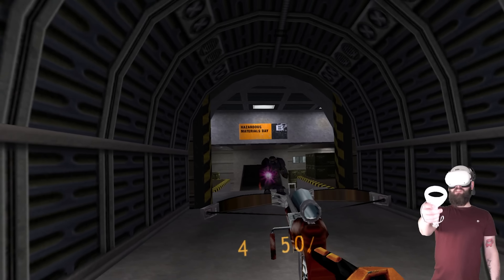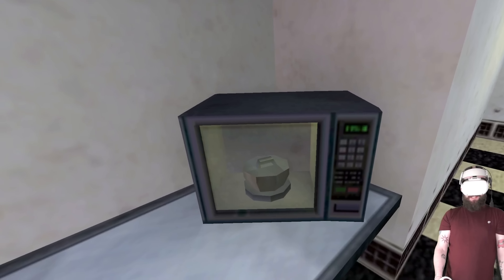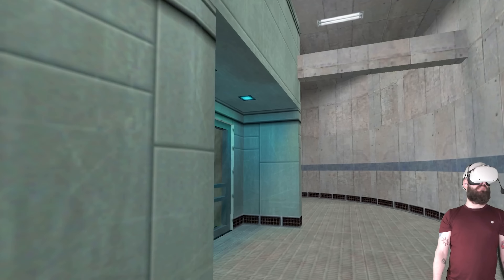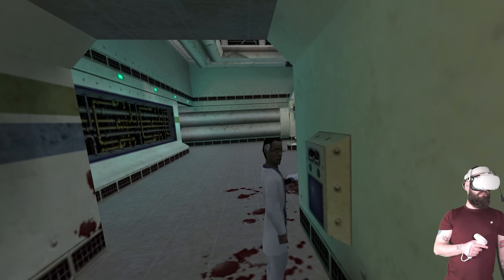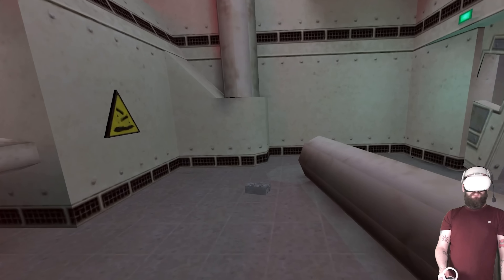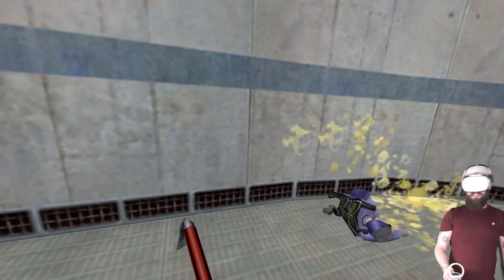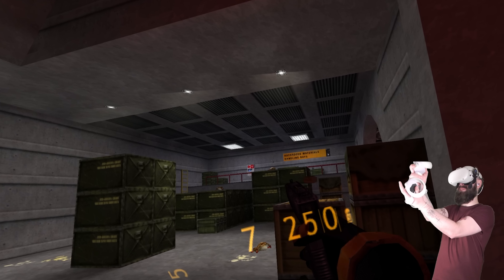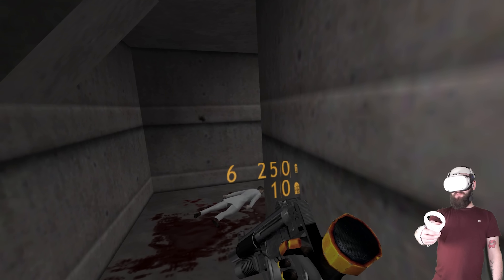HALF LIFE VR IS A NIGHTMARE! // Testing the NEW VR mod with wireless soundcore earbuds!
HALF LIFE VR is a hilarious and terrifying nightmare, being fully immersed into a world where the disproportioned characters all move like frozen LEGO people and their mouths flap open like fish monsters isn't what I was expecting when this new VR mod was announced...but it's definitely what we've got! Soon you'll be able to play every single Half Life game in VR thanks to all the new VR mods we're getting, we're just waiting on Episode 1 & 2 now and the franchise is VR complete. This new Half Life VR mod is launching onto Steam this week as a free download for anyone who owns the original game, it's a novel and fresh way to relive this amazing game but it definitely doesn't feel close to being a native VR game in the same way Half Life 2 VR does. However that's okay, I don't think Half Life VR was attempting to be the best VR game ever, it's simply a fun new way to experience a classic and it just so happens to be hilarious as well...

Get $20 OFF on soundcore VR P10 from Oct.18 0:00, EST to Oct.31 23:59,EST.

This new Half Life VR mod is out on the 20th of October, you can add it to your wishlist

- Half Life VR is a Nightmare
- VR Half Life PCVR
- Half Life VR Mod
- Half Life 1 VR PC
- Quest 2 VR Gameplay
- Quest 2 PCVR
- New VR Games 2022
- New VR Mods 2022
- Funny VR Moments
- Best VR Mods 2022
- Half Life VR Gameplay